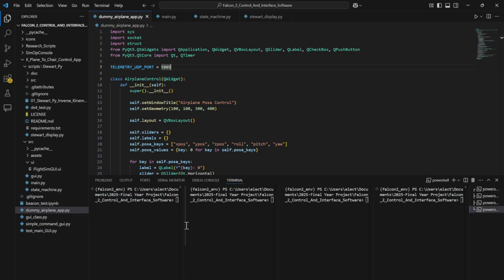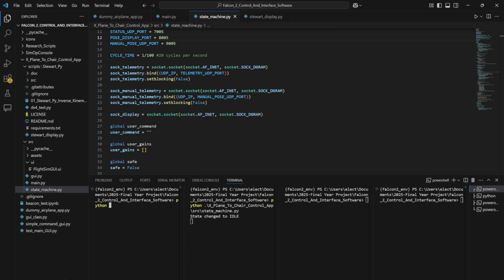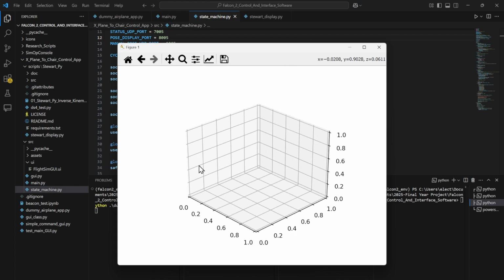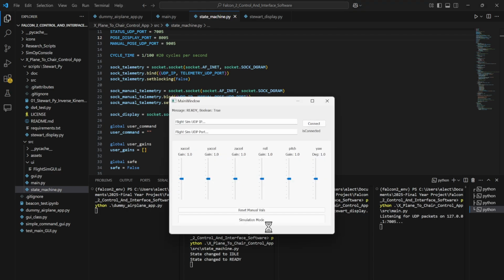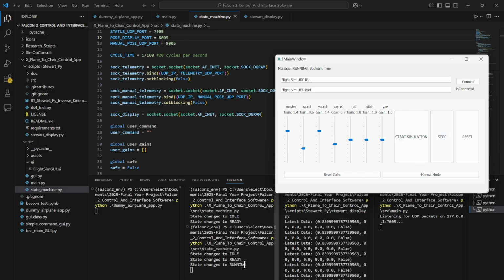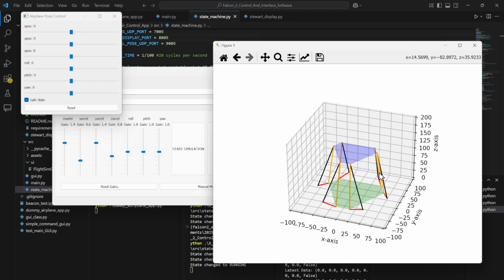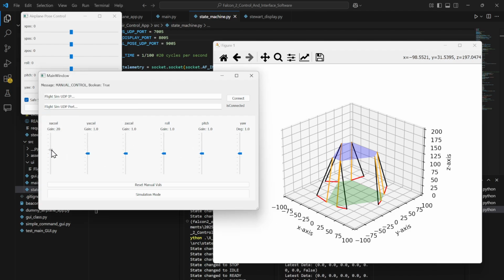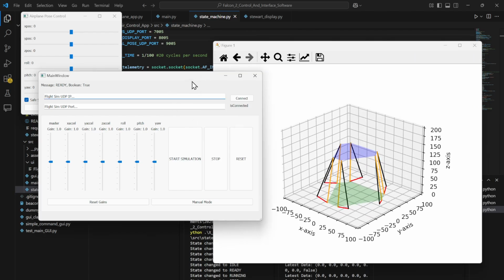Week 3 Final Year Project Progress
This is my final year project progress report for week 3. This week I made the foundational components of my software and tested them out to ensure a good skeletal framework to later add further functionality.

0:24 State machine node
0:53 Dummy airplane node
1:38 Stewart display node
2:19 Flight control chair app node